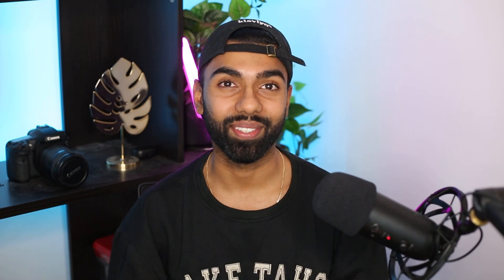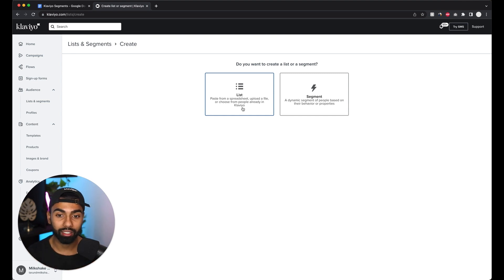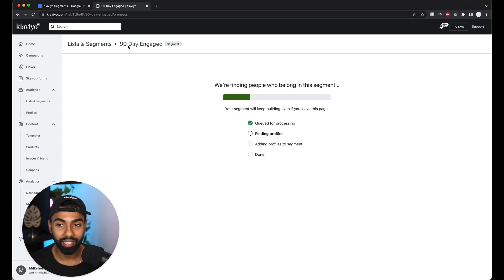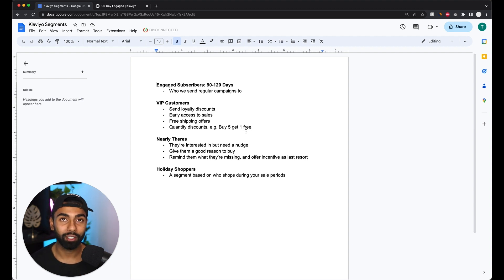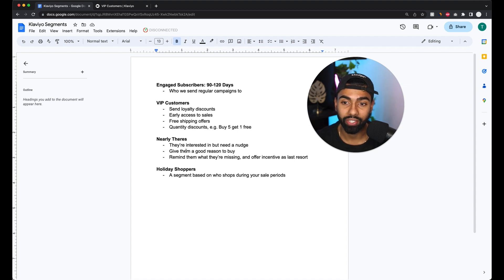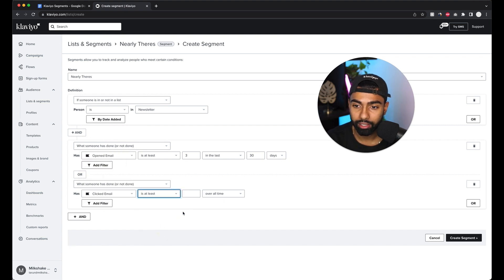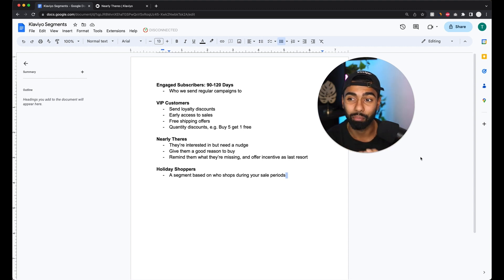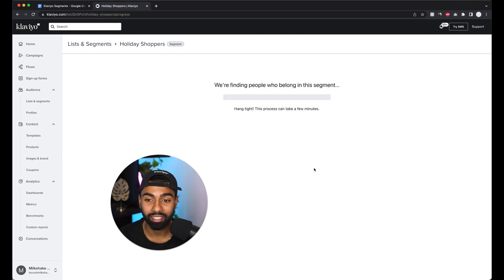Klaviyo Tutorial: How To Create a Segment (Step by Step)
This includes 26 essential email flows and how we generate 10%+ popup conversion rates for ecommerce brands.

Are you an ecommerce brand owner? Book in your Free Email Marketing Audit call

In this video, we'll take a deep dive into the process of creating, organizing, and optimizing segments for your email lists. Perfect for beginners and advanced users alike, we'll walk you through everything from the basics of segmentation to the more nuanced strategies of crafting hyper-targeted groups.

Key points you'll learn from this video:

1. Understanding what Klaviyo Segmentation is and why it's vital for your marketing campaigns.
2. Step-by-step instructions on how to create a segment in Klaviyo.
3. Essential tips on segment organization for efficient management and scalability.
4. The most common segments that I use and how to create them.